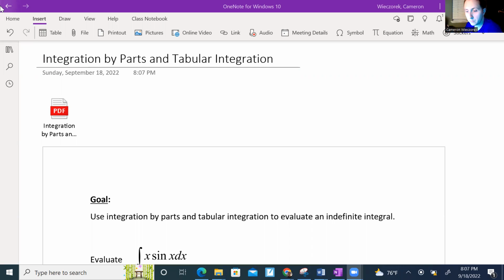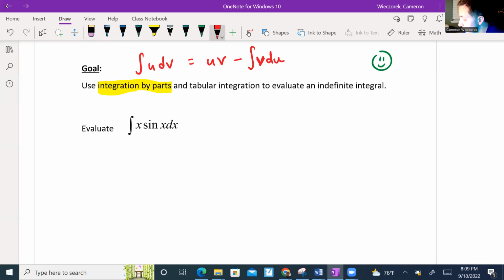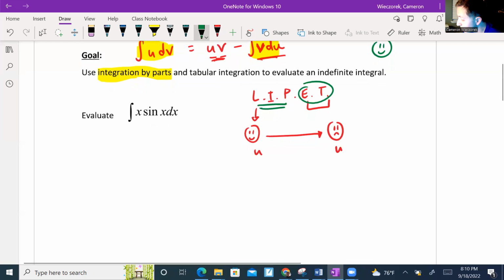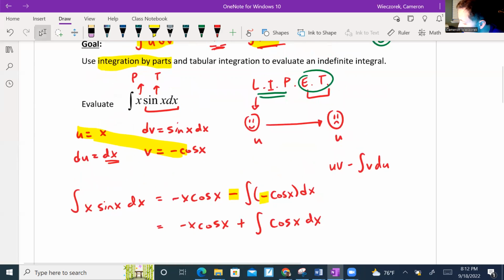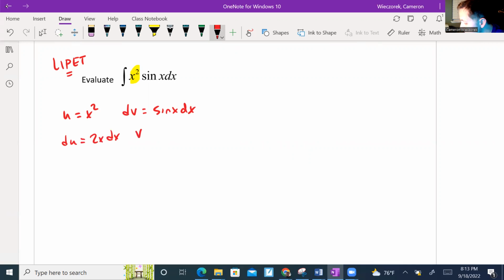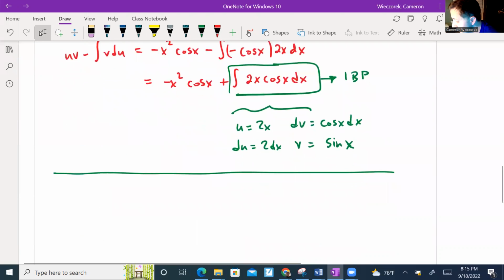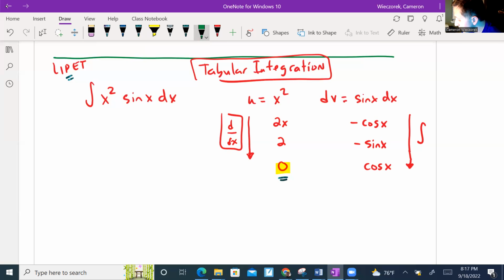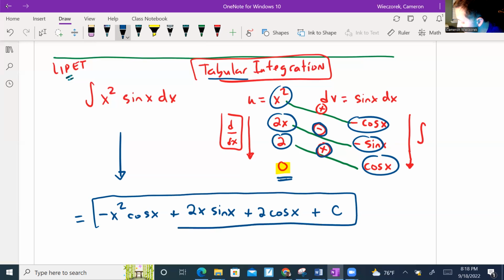Short Tutorial - Integration by Parts and Tabular Integration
A short tutorial on using integration by parts and tabular integration to evaluate indefinite integrals.